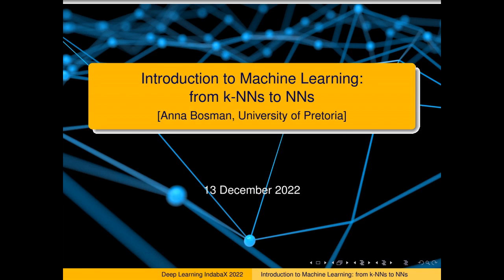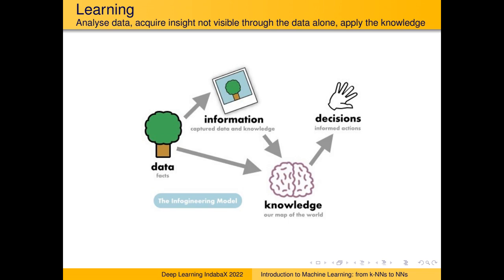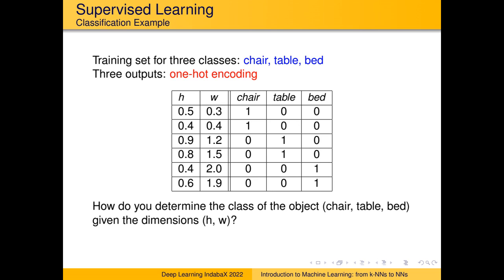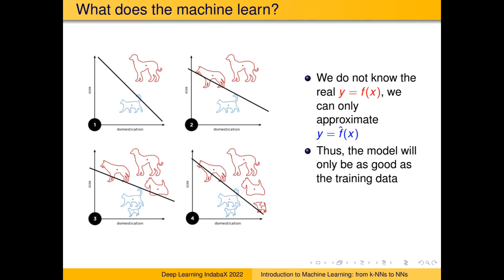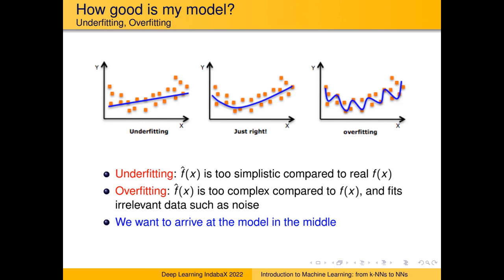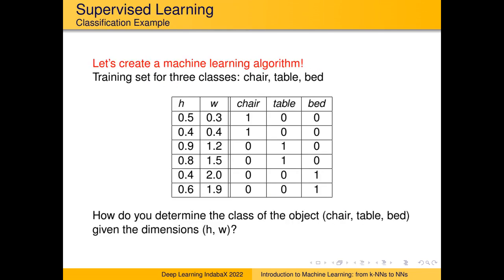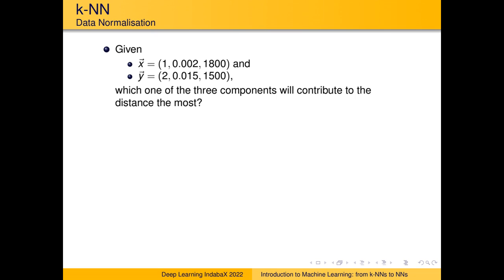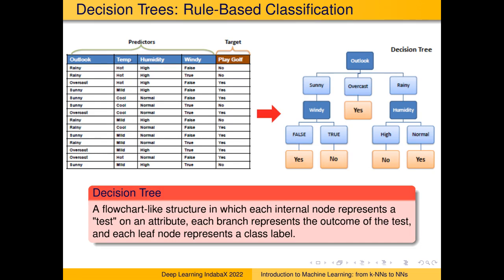Anna Bosman - Introduction to Machine Learning: from k-NNs to NNs [IndabaX South Africa 2022]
Talk by Anna Bosman at the Deep Learning Indaba𝕏 South Africa 2022

Talk description: This introductory lecture will cover the very basics of machine learning (ML), such as the difference between classification and regression, what is it that the machines can learn from data, and how must you prepare your data before you feed it to a machine eager to learn. We will also take a brief tour of the major ML models and algorithms, such as k-nearest neighbours, decision trees, and neural networks. There is only so much we can cover in a short time, but expect to get a broad idea of the purpose and major tools that constitute ML after attending this lecture.

Speaker bio: I am a senior lecturer of Computer Science at the University of Pretoria. I have completed my M.Sc at the University of Pretoria in 2012, with a thesis focused on using particle swarm optimisation to train feed-forward neural networks in dynamic environments. I have then enrolled for a PhD degree at the same university. The focus of my PhD dissertation was on fitness landscape analysis of neural network loss surfaces. I have completed the PhD degree in 2019. My current research interests lie in neural networks, swarm intelligence, fitness landscape analysis, time-series analysis, high-dimensional optimisation, and deep learning. I am interested in developing a better fundamental understanding of how and why neural networks work. I enjoy working on hybrid approaches that combine different computational intelligence paradigms. I also love seeing machine learning in action, thus I am always keen to try my hand at real-life applications. In particular, I dabble in computer vision and satellite image analysis using convolutional neural networks.

See more, get involved, and strengthen machine learning in Africa